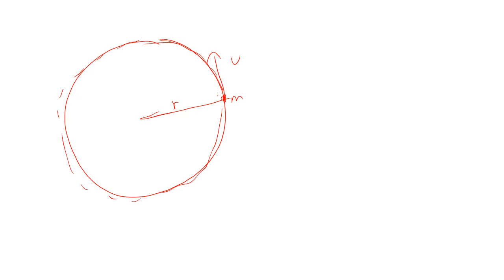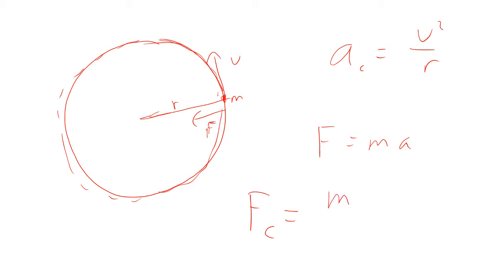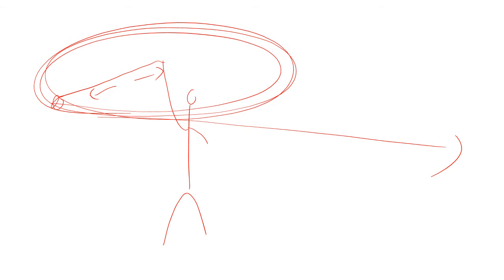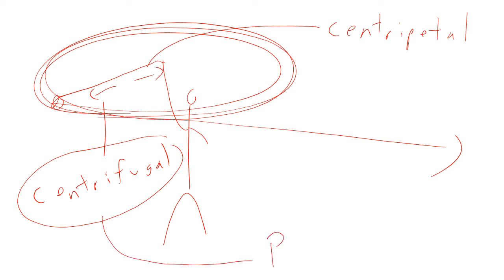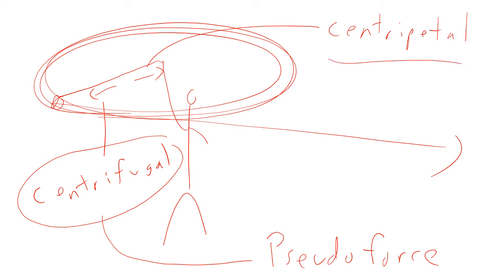PHYS 2425 Centripetal Force